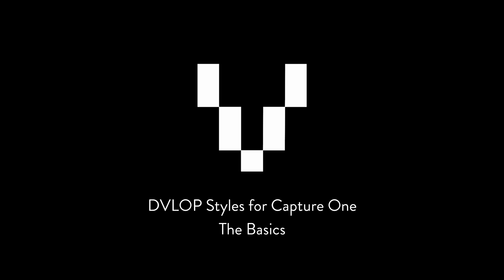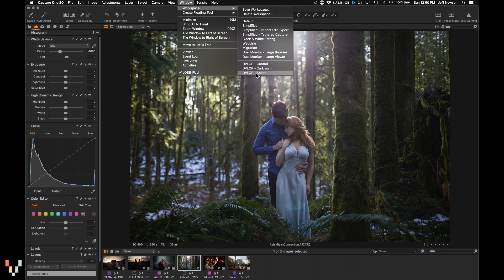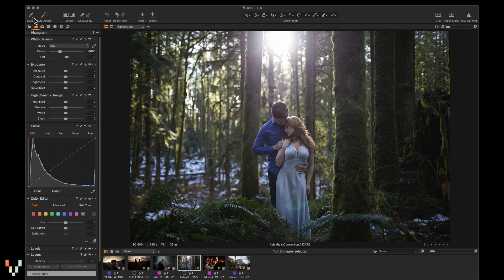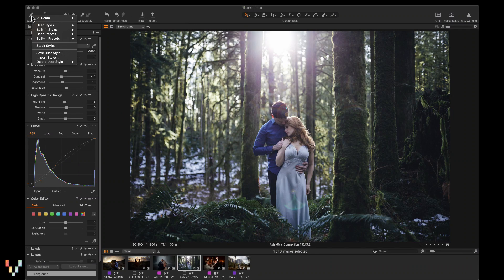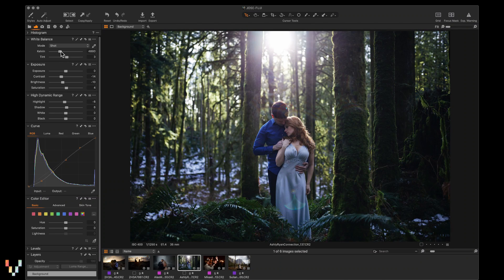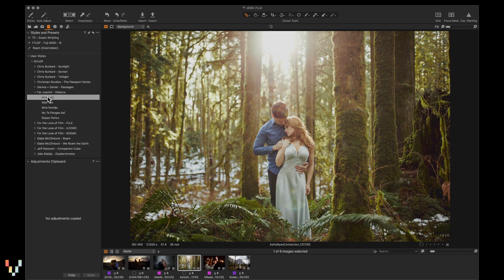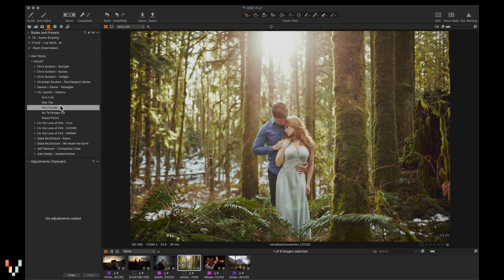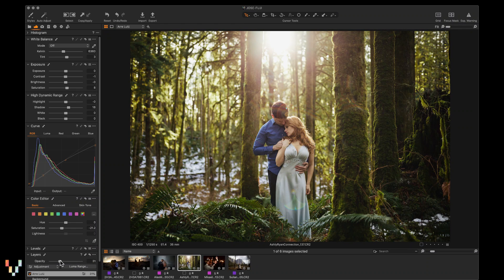DVLOP Styles for Capture One - The Basics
A quick intro to DVLOP Styles for Capture One - (1) custom workspaces, (2) DVLOP's modular mixing system, (3) layers.